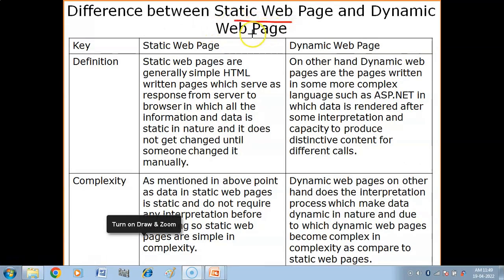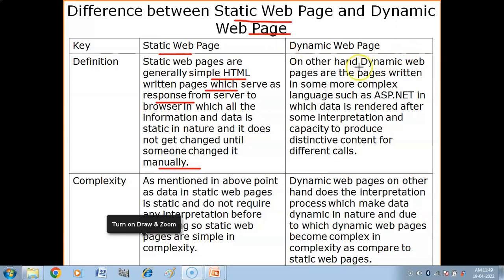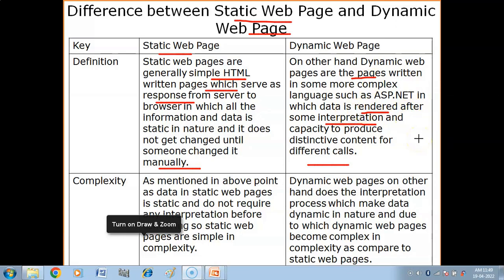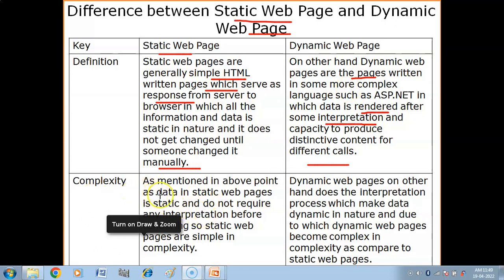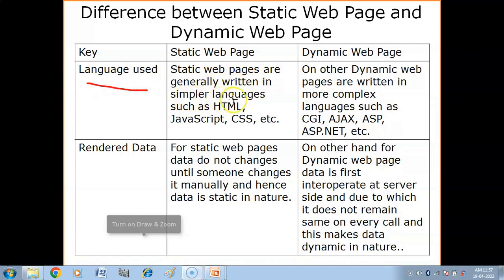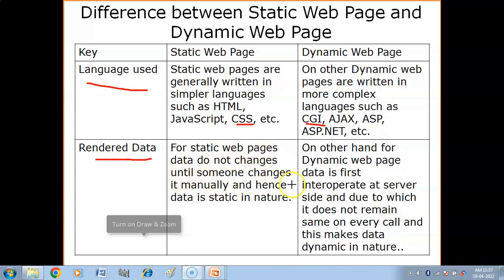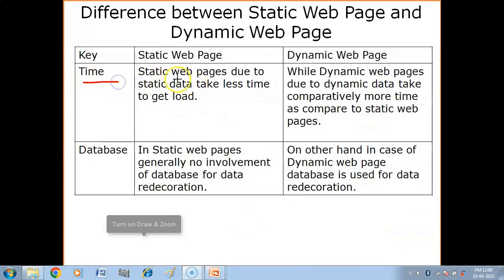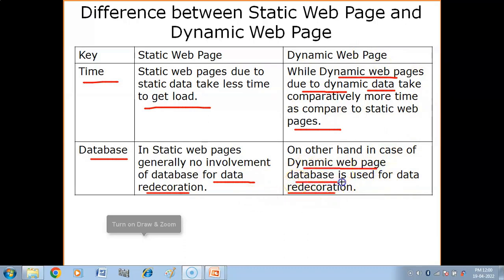Difference between Static and Dynamic Web Pages | Static vs Dynamic Web Pages | Networking Class 10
Difference between Static and Dynamic Web Pages | Static vs Dynamic Web Pages | Networking Class 10 Computer Applications.